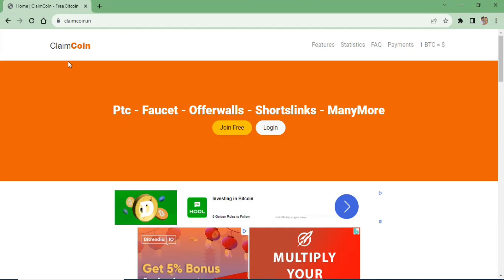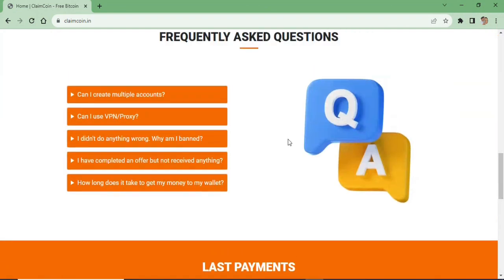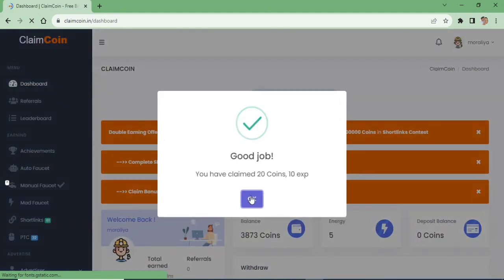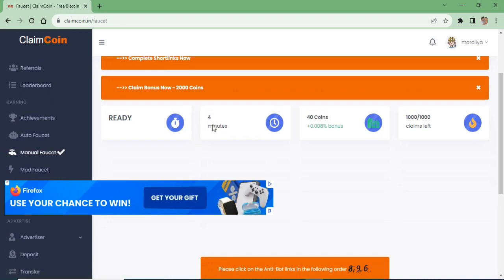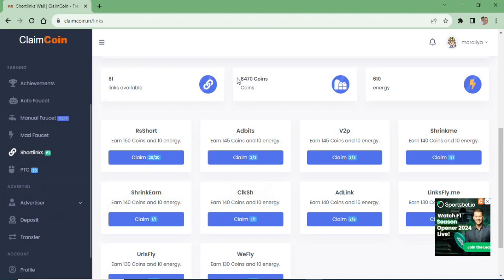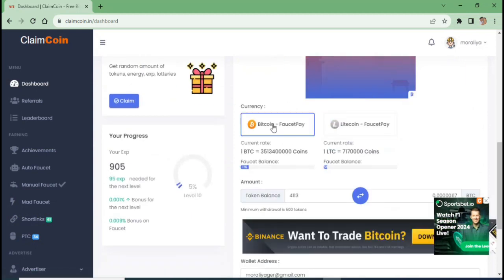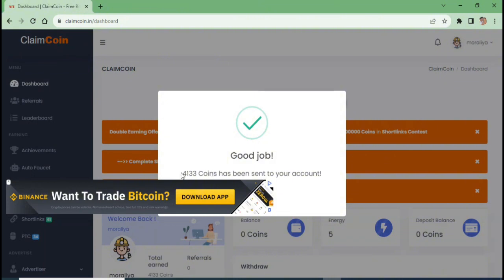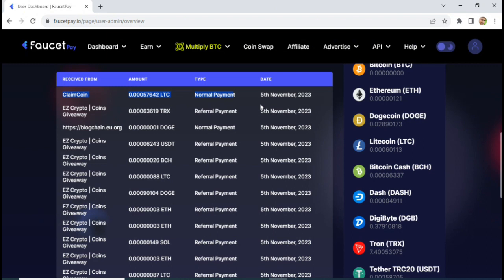How to earn free LTC coin _නොමිලෙ LITE COIN හොයමු,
hello friends :Today I am talking about How to earn free Bitcoin & LTC  from faucet site with withdrawal proof.

Earn crypto free, bit coin, litecoin, dogecoin, you can watch any crypto earn videos in my Rd Channel.  i guide you to earn with legit faucet sites.